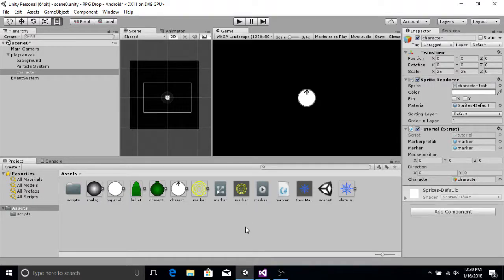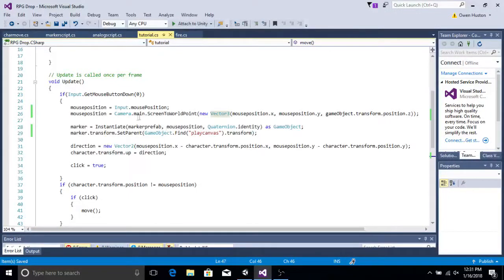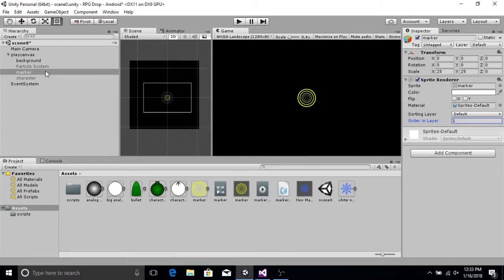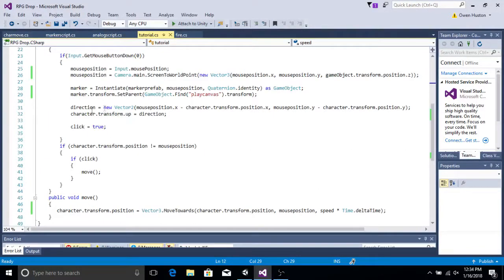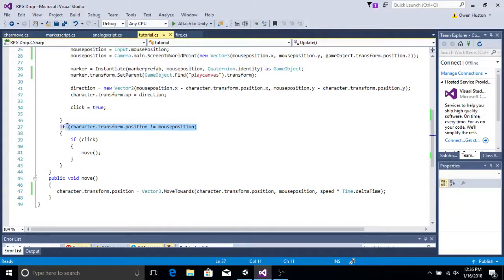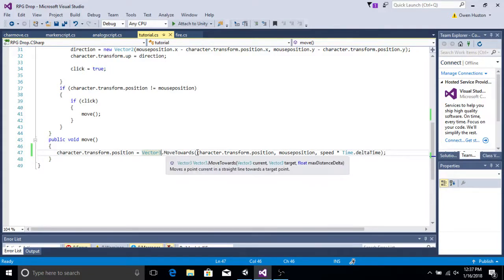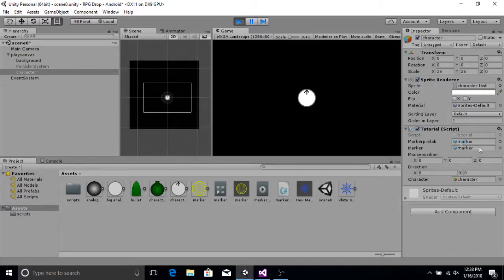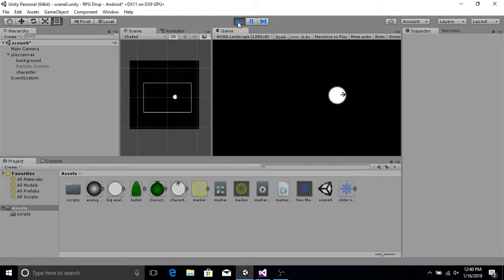Move to Marker Unity3d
- RandomTube247 -